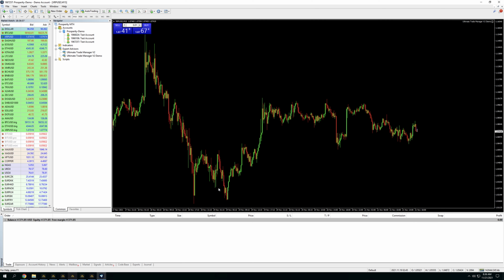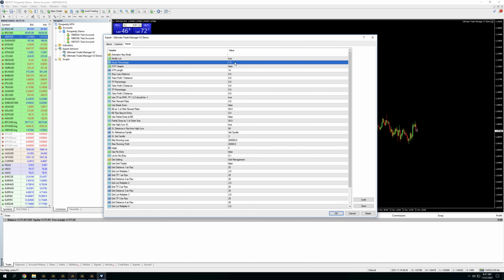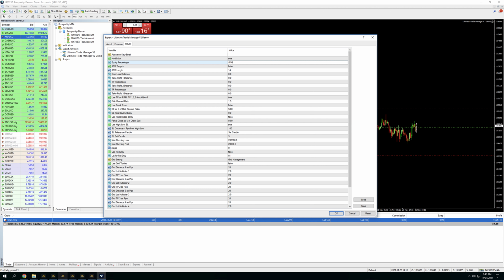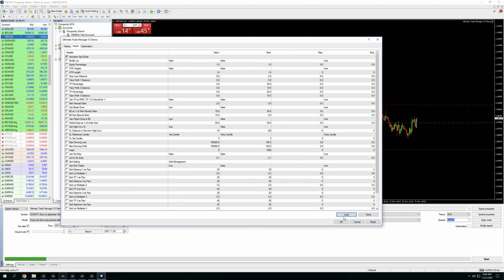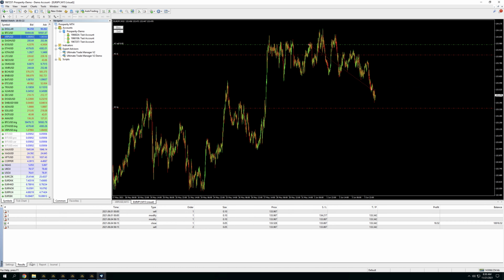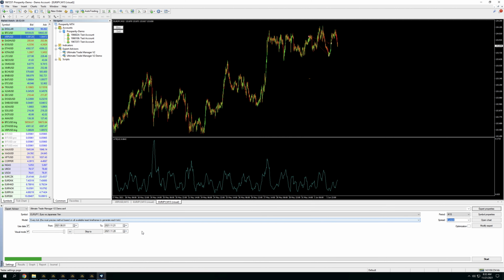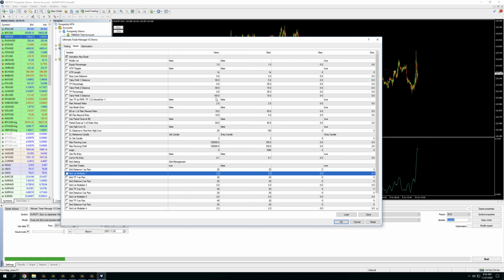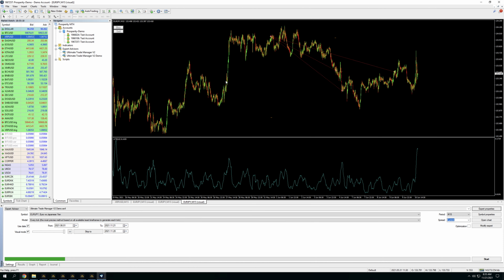Overview of Ultimate Trade Manager EA for FOREX